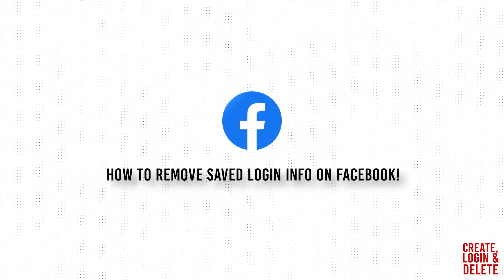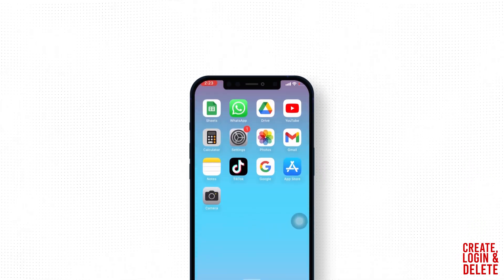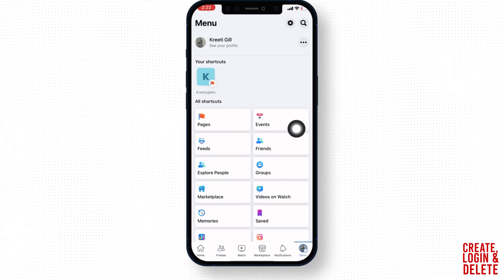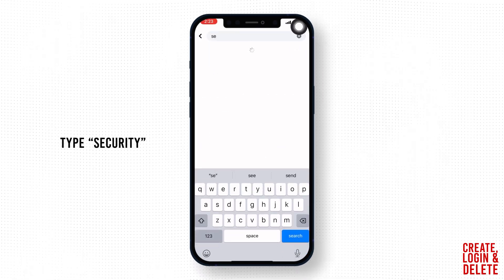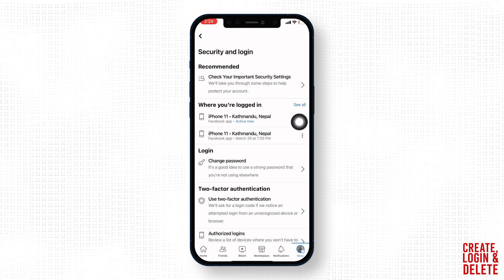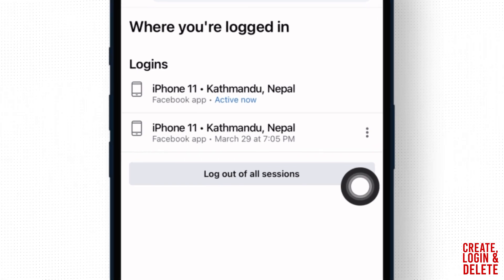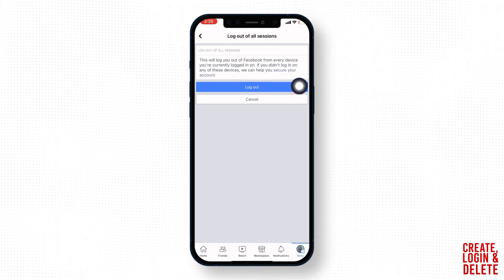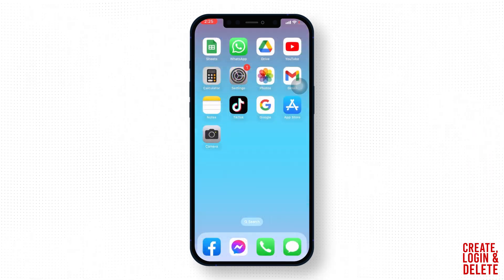How To Remove Saved Login Info on Facebook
Are you worried about your Facebook account's security? Do you want to ensure that you're logged out from every device that you previously logged in on? In this video, we're going to show you how to easily remove saved login info on Facebook and log out of all sessions.

We all know how important it is to keep our personal information secure, and with Facebook being one of the most used social media platforms, it's crucial to take the necessary steps to protect our accounts. That's why we've created this simple guide to help you remove saved login info on Facebook.

In this tutorial, we'll show you how to navigate to the security and login section of your Facebook account, where you'll find all the devices and places you're logged in on. From there, you'll be able to log out of all sessions and remove any saved login information on Facebook.

We understand that it's essential to feel safe and secure when using social media platforms, and that's why we've made this tutorial as easy as possible to follow. You don't need to be a tech-savvy person to remove saved login info on Facebook - anyone can do it with just a few simple steps.

So if you're ready to take the first step in securing your Facebook account, make sure to watch this video till the end.

00:00 How To Remove Saved Login Info on Facebook
00:09 Open Facebook App
00:17 Open Facebook Settings
00:21 Remove Saved Login Info on Facebook